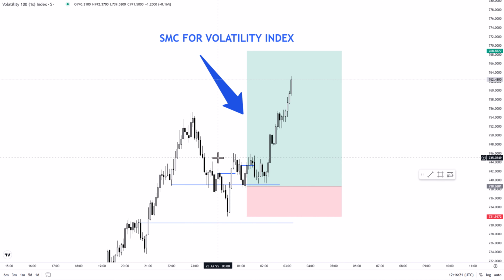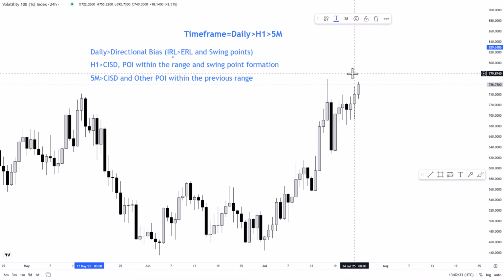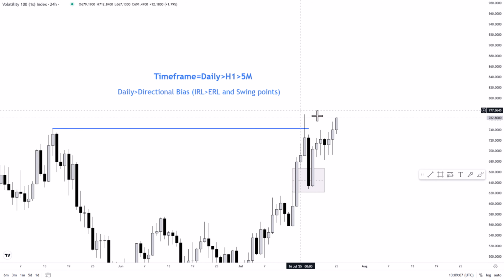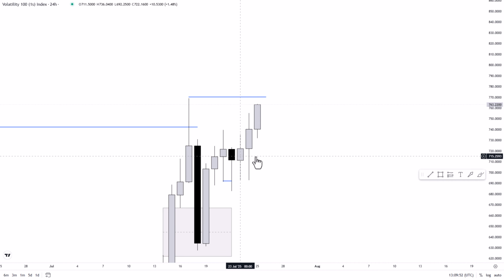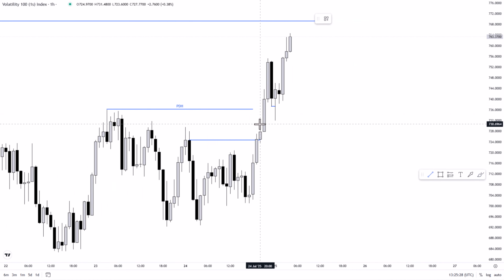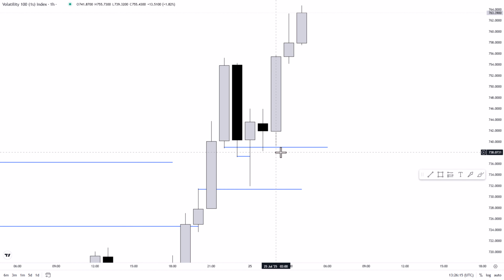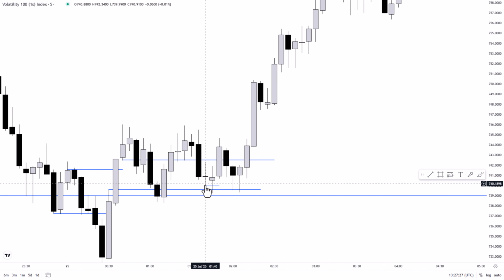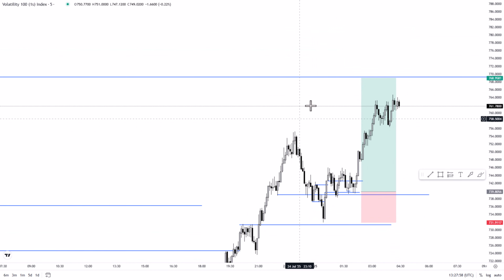This ONE SMC Secret Made Me Profitable on Synthetic Indices in 2025 |PRICE ACTION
Are you tired of inconsistent results trading synthetic indices like Volatility 75, Boom 1000, or Crash 500? In this video, I reveal the one Smart Money Concept (SMC) secret that completely changed the way I trade—and it could do the same for you.

✅ No more random entries
✅ No more chasing trades
✅ No more emotional losses

🎯 You’ll learn:
The exact SMC technique that turned my trading around
How to identify high-probability setups using institutional concepts
How I use Order Blocks, Liquidity Sweeps, and Break of Structure (BOS) in synthetic markets
How to trade like the market makers and avoid retail traps
Whether you're struggling or just starting out, this video will open your eyes to how the market really moves.

👉 Watch till the end to see how I apply this concept live on chart!

SMC SyntheticIndices Volatility75 BoomCrash PriceAction SmartMoneyConcepts ForexTrading Deriv TraderLifestyle ICTTrading SmartMoneyConcepts PriceDelivery ForexTrading TradeSetups SMC InnerCircleTrader ForexForBeginners Liquidity MarketStructure TradingEducation ce. THE USE OR RELIANCE OF ANY INFORMATION CONTAINED ON THE CHANNEL IS SOLELY AT YOUR OWN RISK.